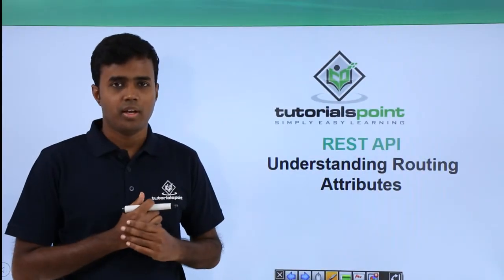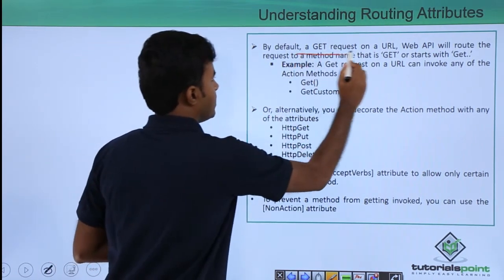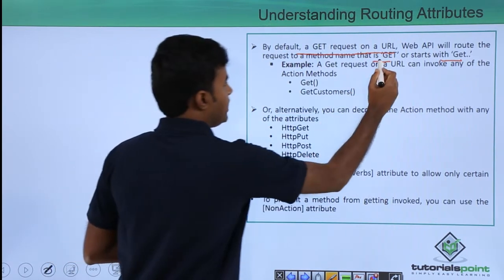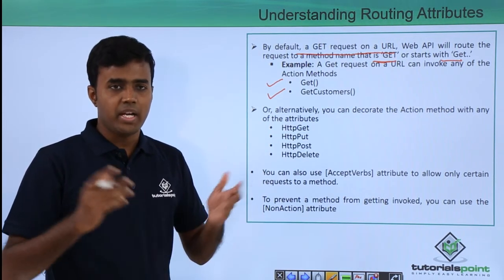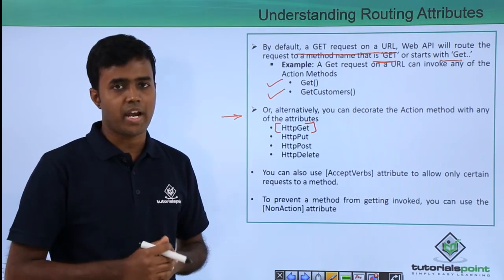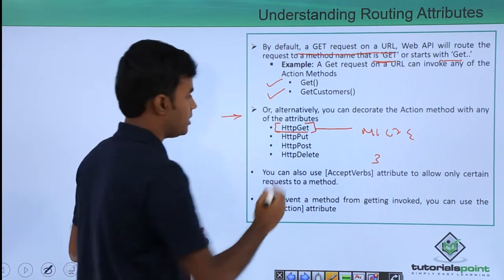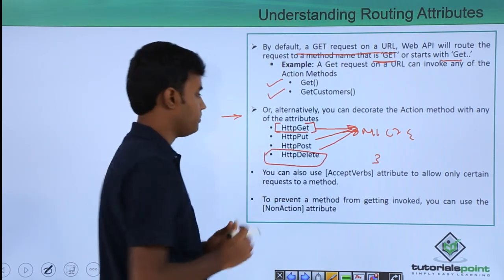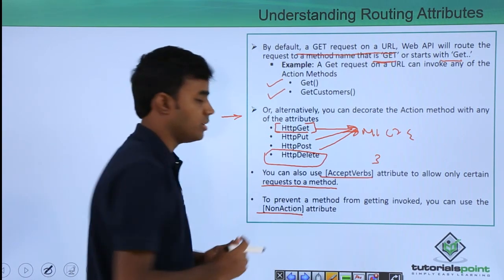REST API - Understanding Routing Attributes